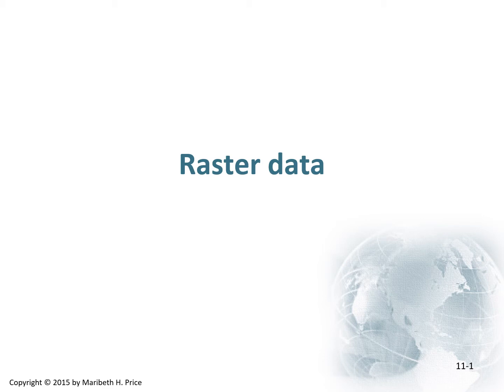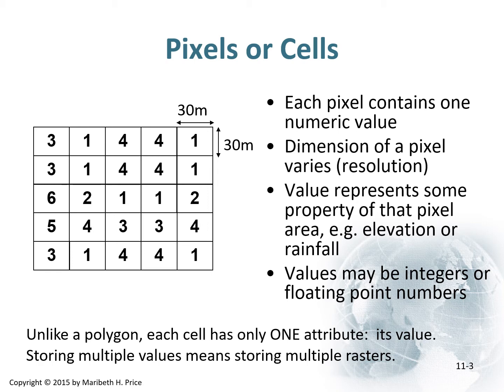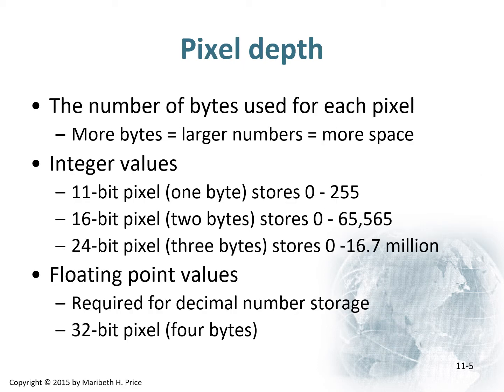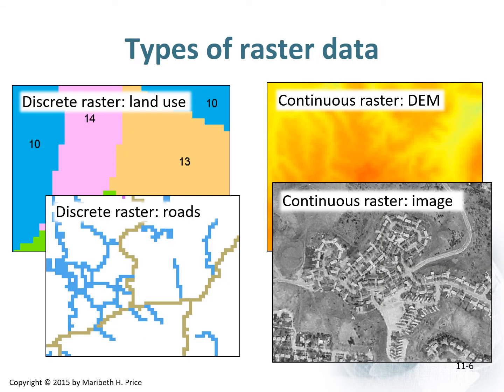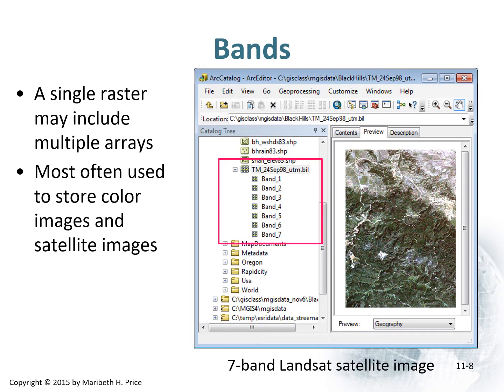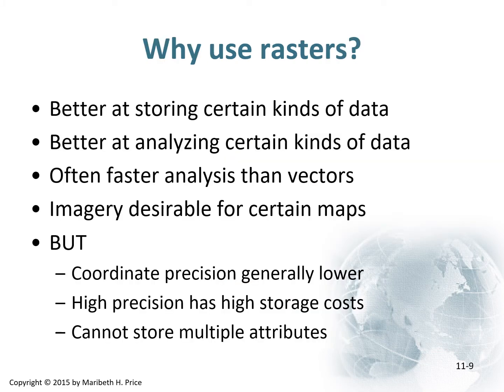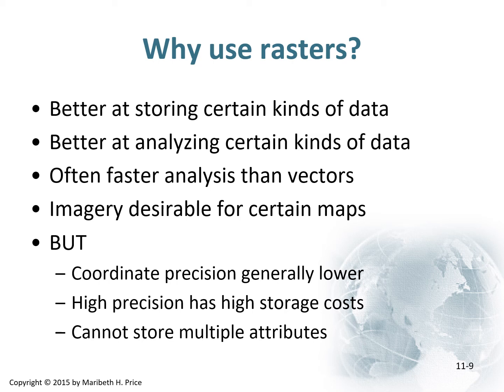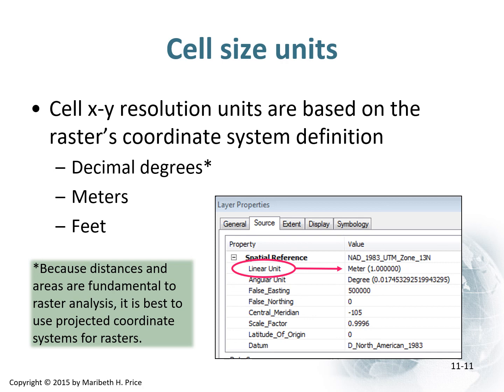Module8 Raster Data